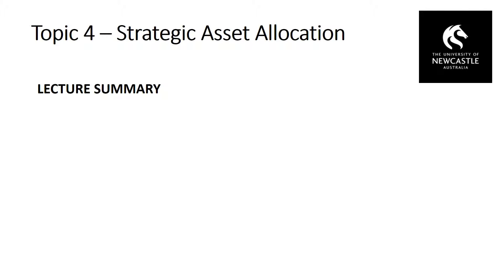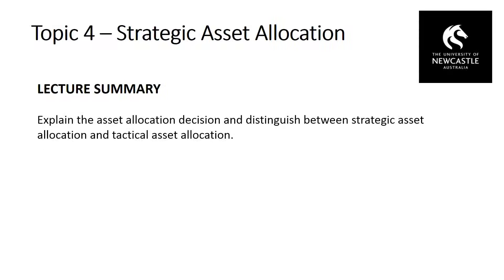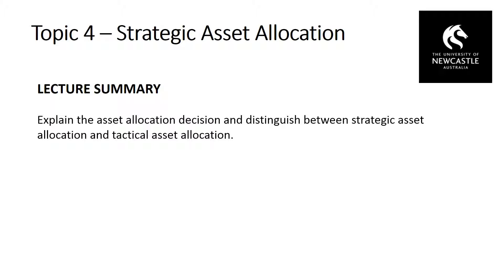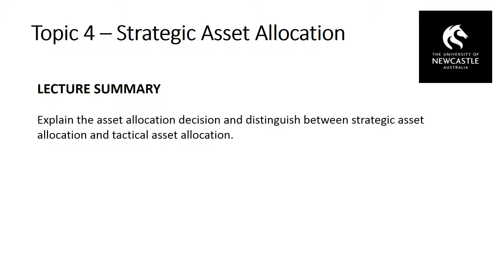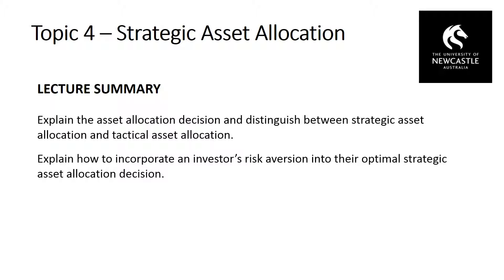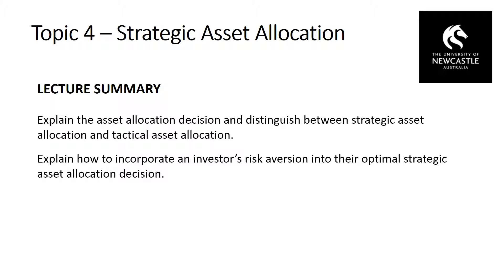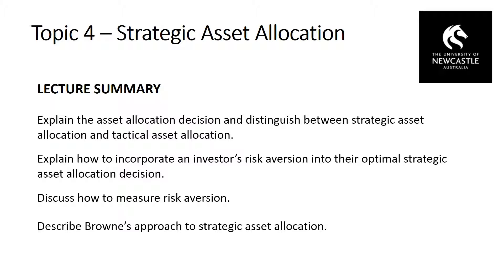Topic 4 – Strategic Asset Allocation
Applied Portfolio Management Lecture 4 Summary